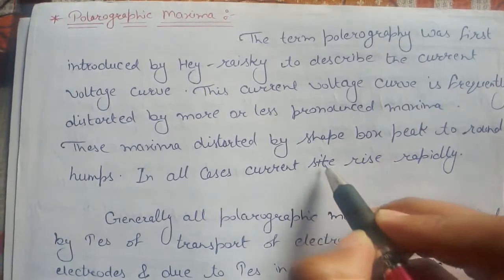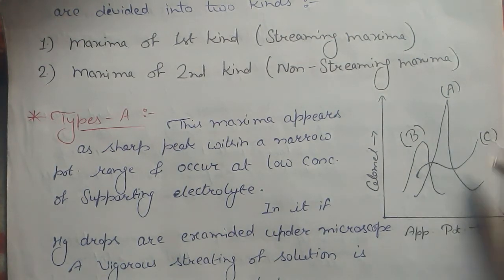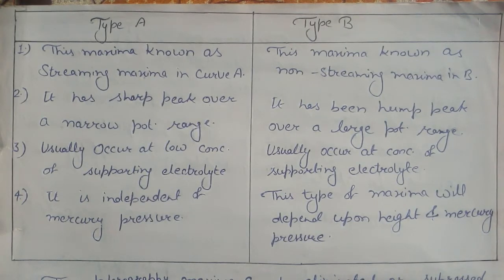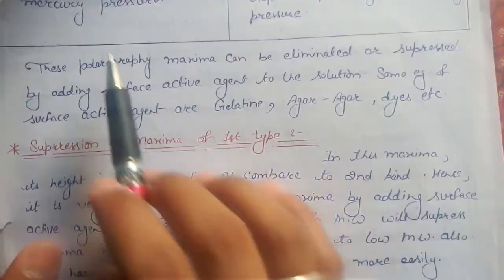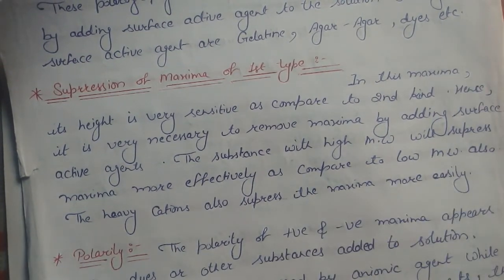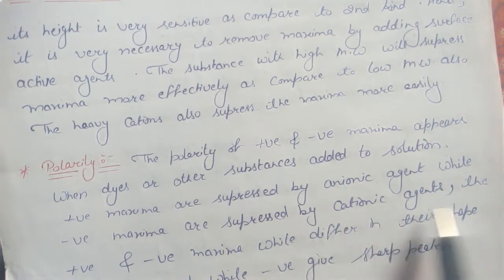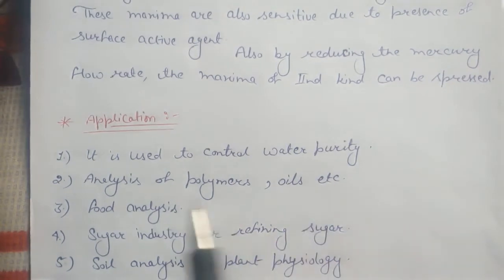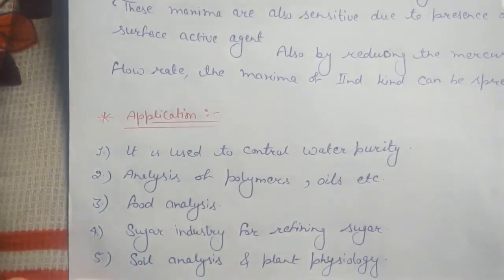POLEROGRAPHY MAXIMA & Their Suppression.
In this video, you will learn about the Polerography maxima and their types with their Suppression.